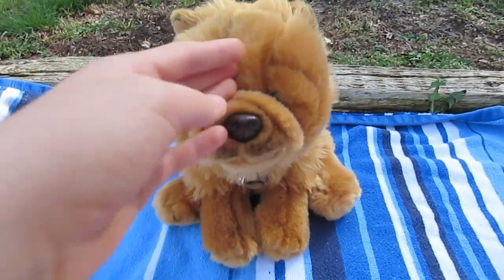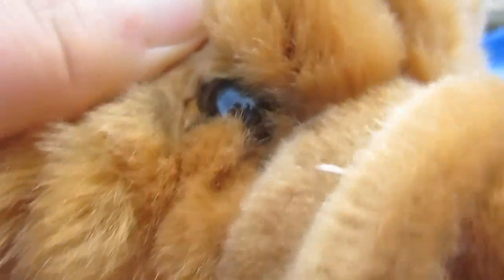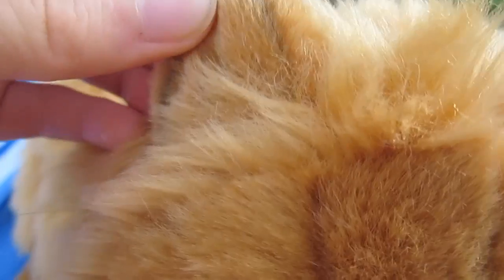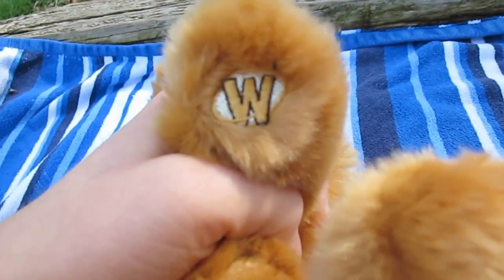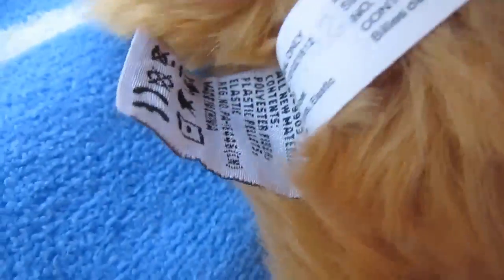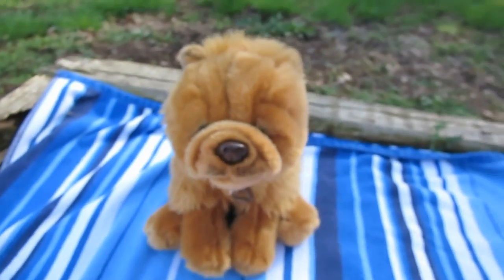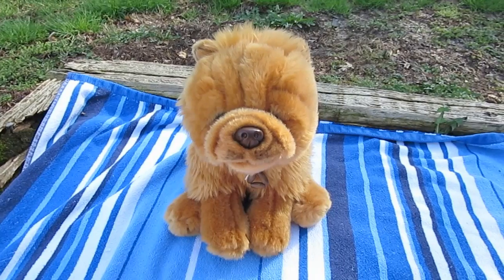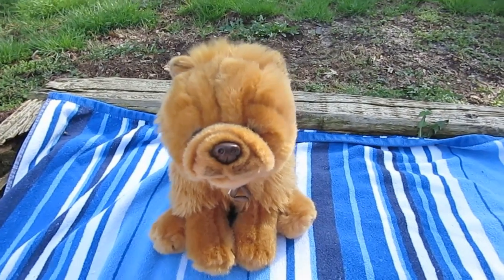Reviewing the Signature Chow Chow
If you would like to request a Webkinz for a comparing or reviewing video, please comment on this video

The Chow Chow; the fourth to last Signature ever made. It came out in September 2013 and had mixed reactions. Some people hated it, others loved it, and a few didn't know what to think. Well, a year and a half alter and I still don't know what to think.